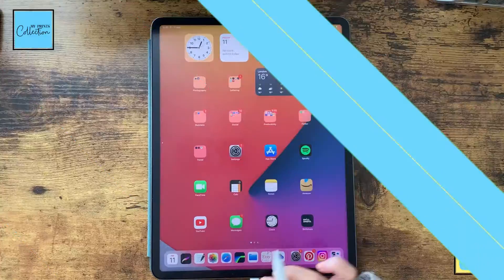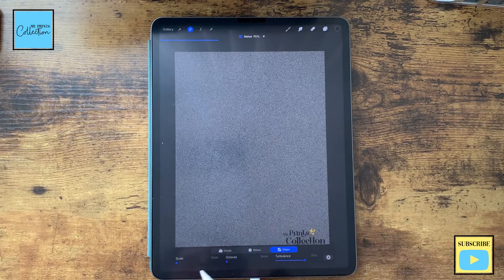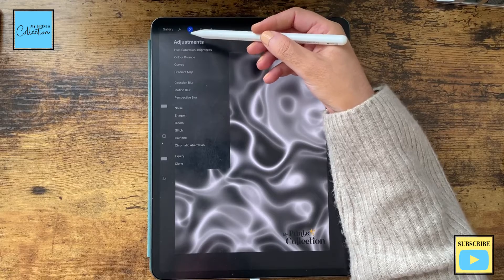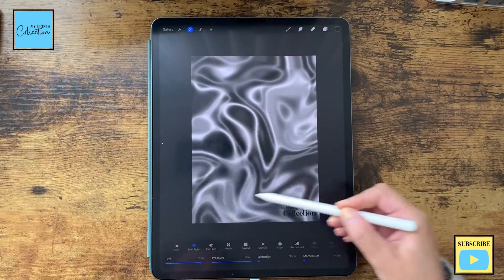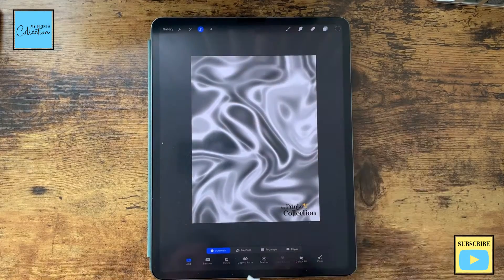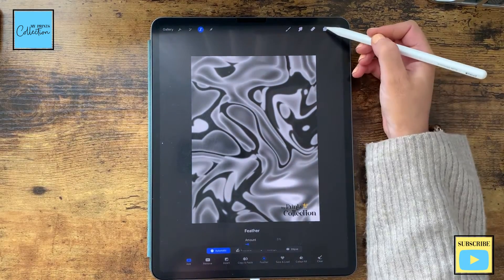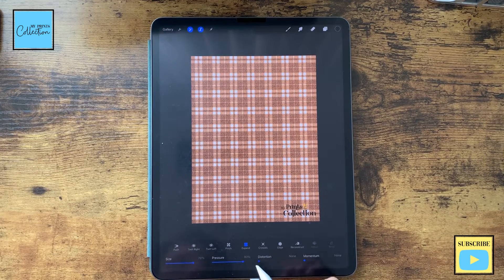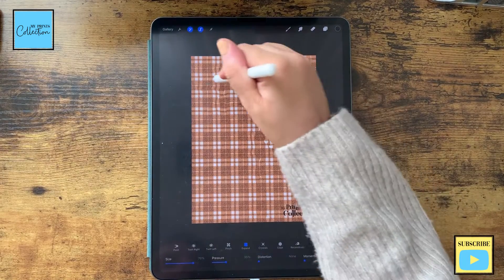Folded Plaid Effect in Procreate (FREE) Plaid Procreate Brush, Step by Step Beginner Tutorial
How to create a Folded Plaid Effect in Procreate (FREE Plaid Procreate Brush) with this procreate tutorial for beginners step by step with Texture Series – Plaid Edition.

This is one of Procreate Tutorials for beginners step by step of the Texture Series – Plaid Edition where you will learn:

🔥 Not sure? Let me send you a FREE Plaid Procreate Brush 👇🏼

🎥 MATERIALS USED:
- iPad Pro 12.9
- Apple Pencil
- Procreate App